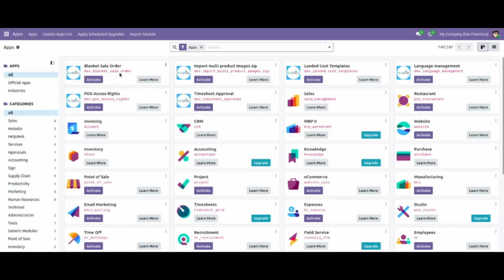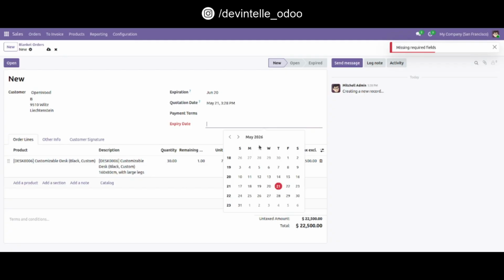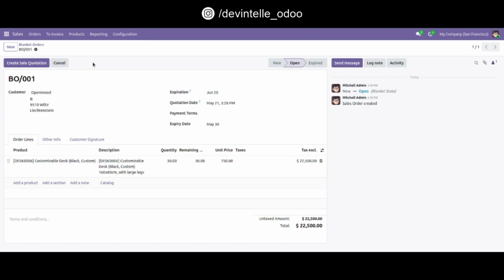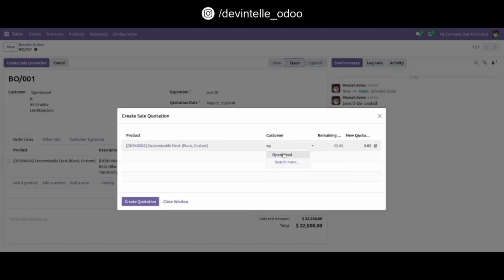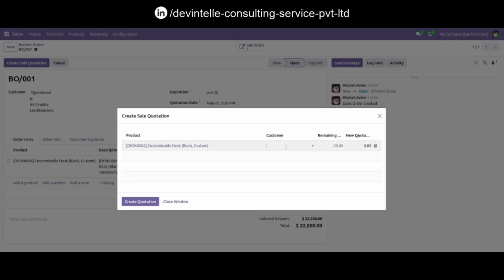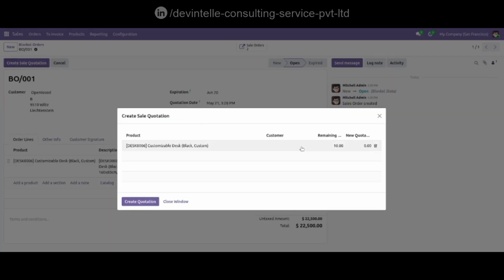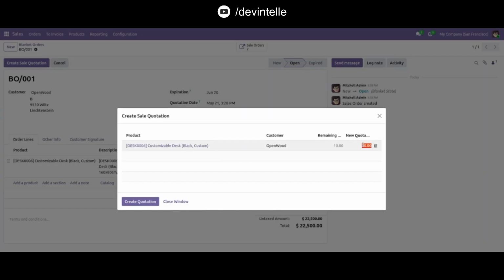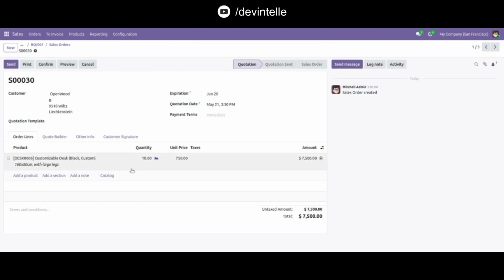Odoo Blanket Sale Order | Sale Blanket Orders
Manage bulk sales orders in Odoo more easily with the Blanket Sale Order app. This module helps you create one blanket sale order for a large product quantity and then generate multiple sale quotations from the same blanket order. It is useful for businesses that handle long-term sales agreements, bulk customer orders, or repeated sales with fixed quantities.

With this app, you get a separate menu to create and manage blanket sale orders. After creating a blanket order, you can make sales quotations based on customer requirements, and the remaining quantity will update automatically after each quotation. The blanket sale order can also expire automatically on its expiry date, helping you manage sales within a proper time period.

This app is helpful for wholesalers, distributors, manufacturers, and businesses that need better control over large sale orders in Odoo.

In this video, you'll learn:
- How to activate the Blanket Sales Order module (0:15)
- Creating a new Blanket Sales Order (0:27)
- Adding customers and products (0:30)
- Generating multiple Sales Quotations from a single Blanket Order (1:15)
- Understanding remaining quantities and validation errors (1:50)

skype : devintelle